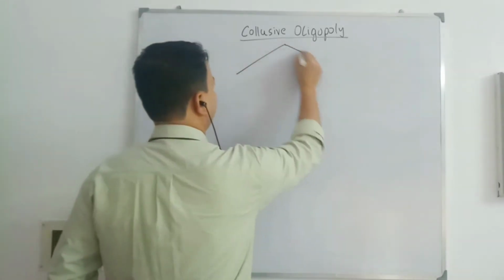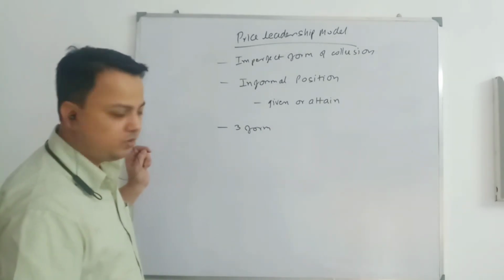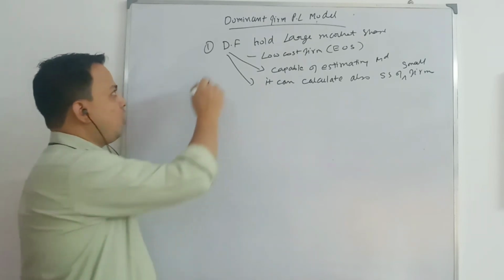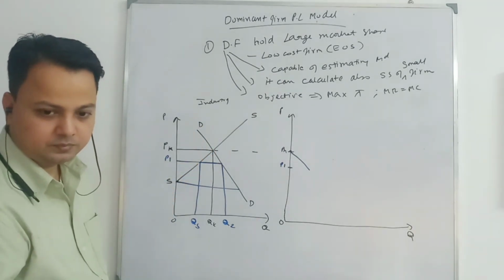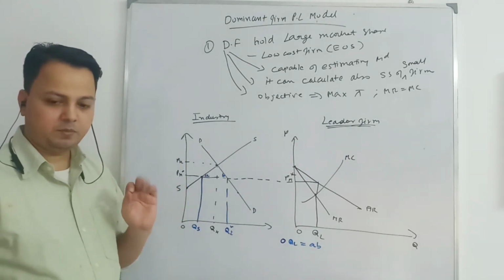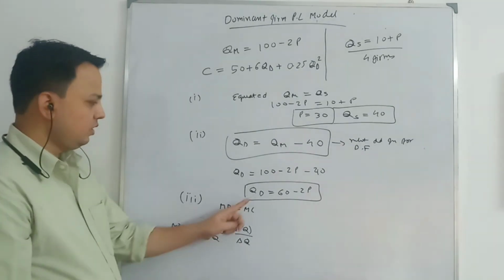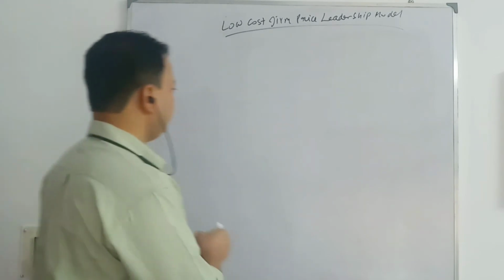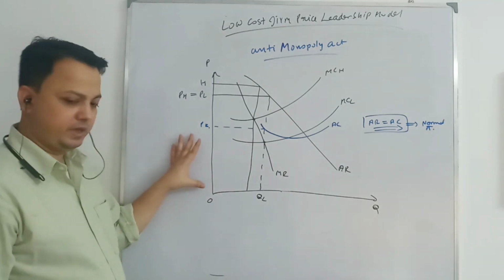Price Leadership Model-Collusive Oligopoly (Lecture-9)